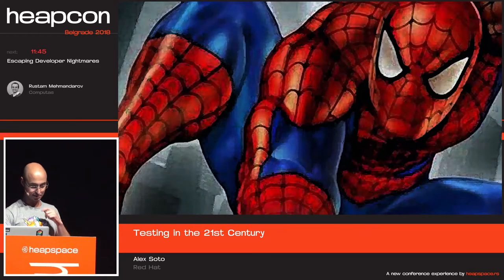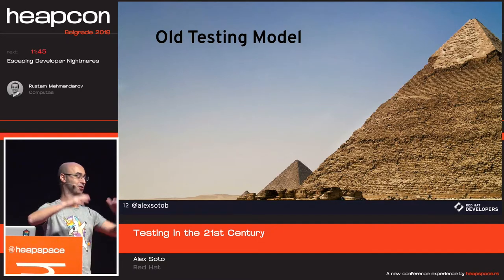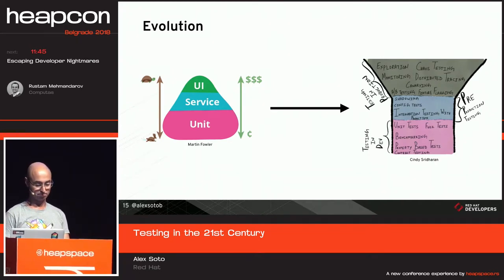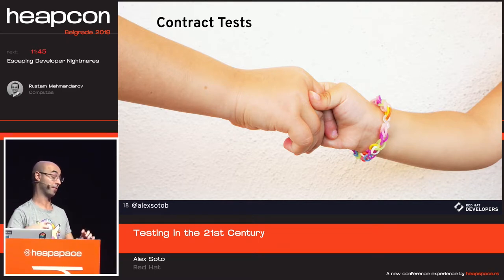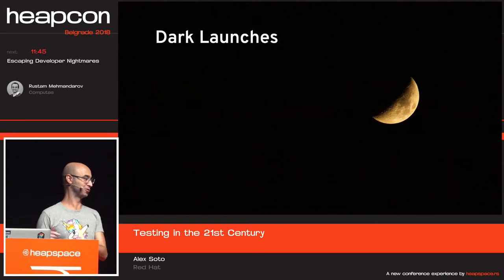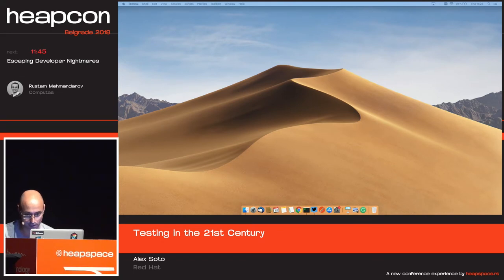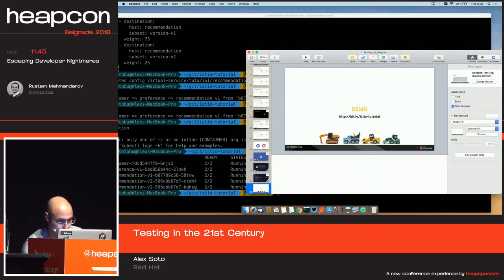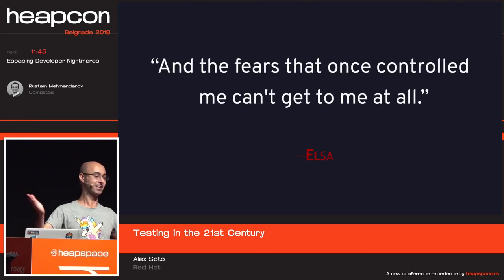Heapcon 2018 | Testing in the 21st Century - Alex Soto